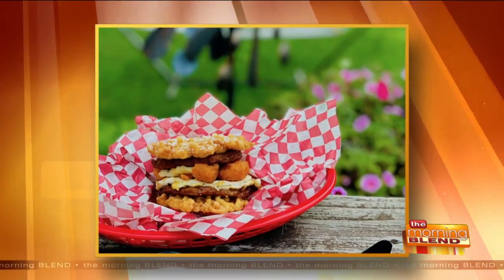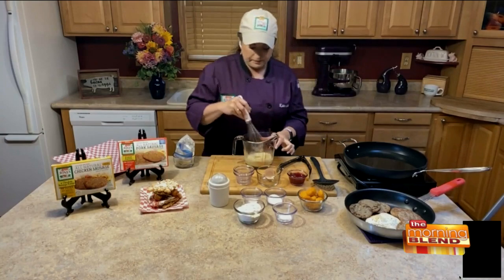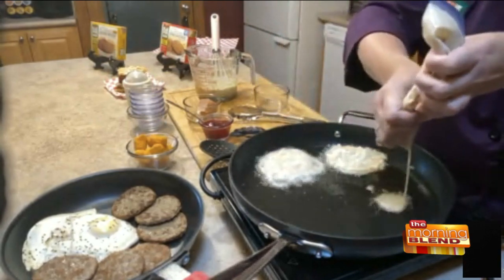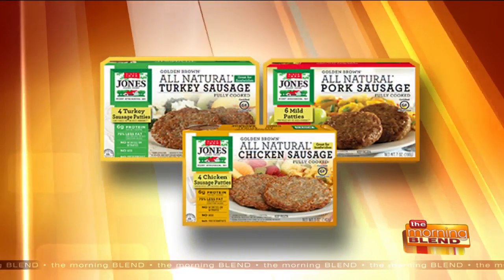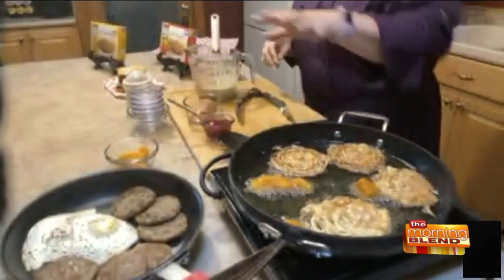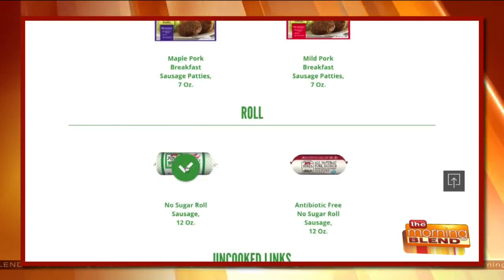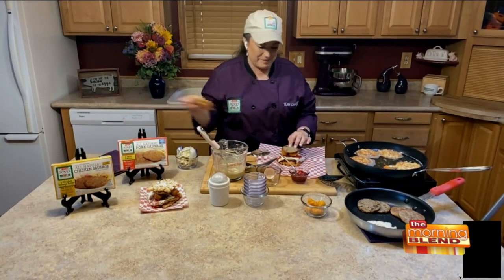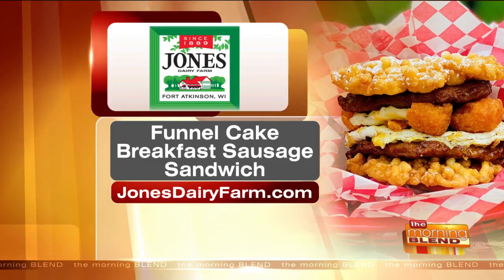TMJ4 Morning Blend | Chef Kate Lulloff's Funnel Cake Breakfast Sausage Sandwich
This fair-inspired breakfast sandwich, made with Jones Dairy Farm Sausage Patties, makes a bold statement by incorporating festival favorites like fried cheese curds and a funnel cake bun.